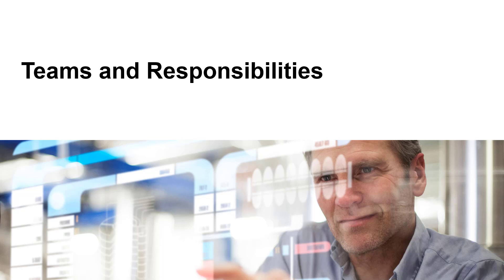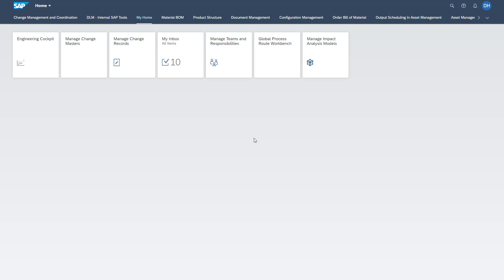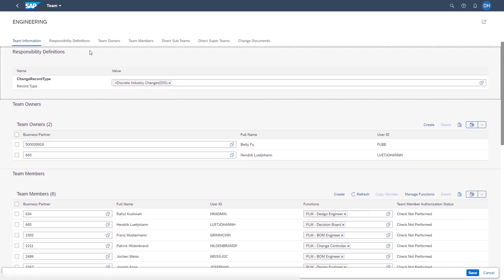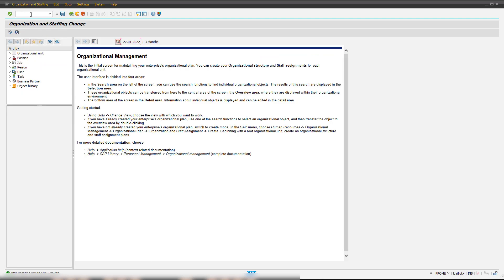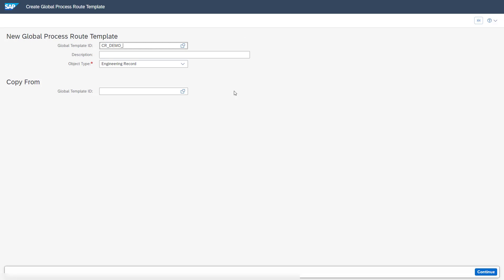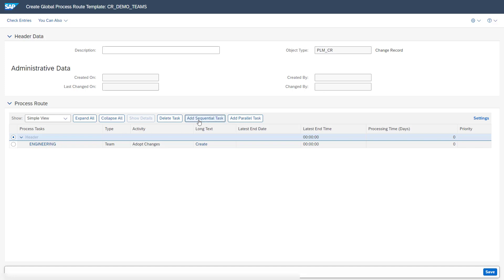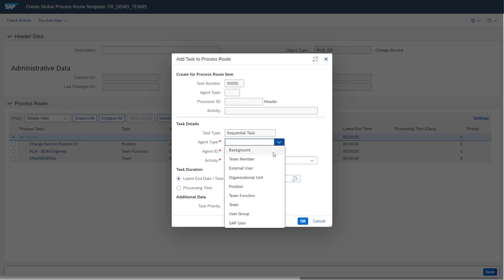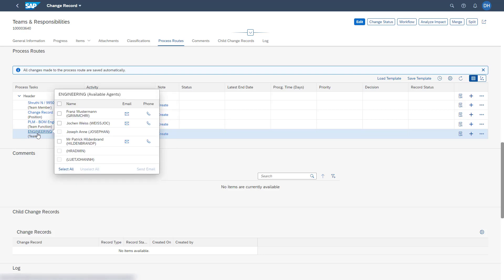How-to set up and manage teams and responsbilities in SAP S/4HANA Change Record Cloud & On Premise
In this video, you will learn How-To set up and define the team(s) who participates in a product change process with SAP S/4HANA Change Record Cloud & On Premise